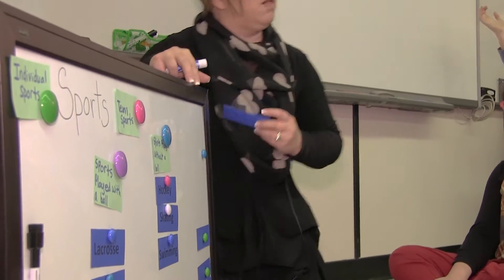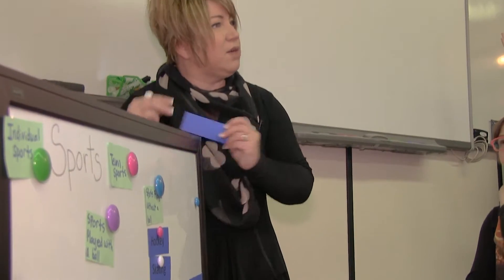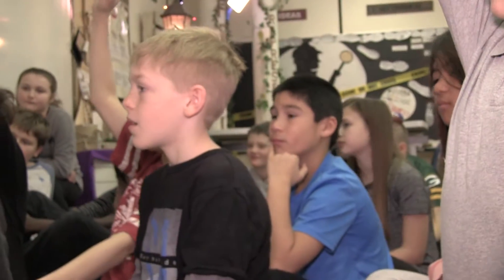LSI On Learning - Vocabulary Word Sort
Literacy Consultant Tracee Laba takes us through the Vocabulary Word Sort practice in this LSI on Learning episode.